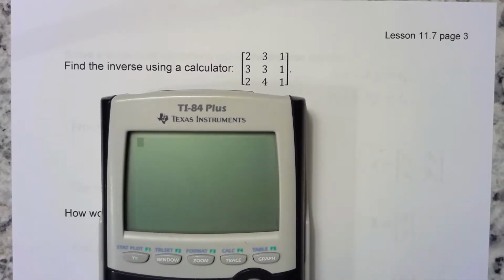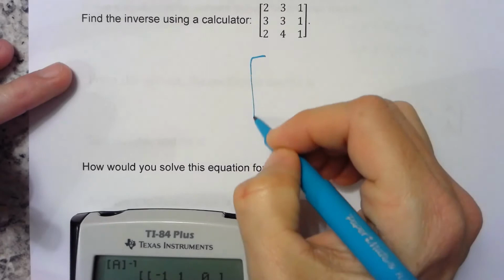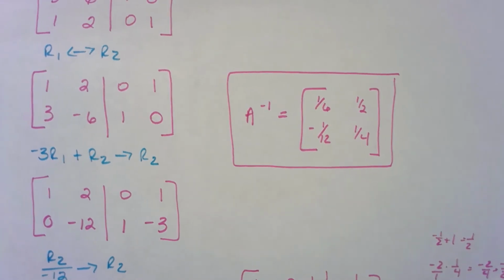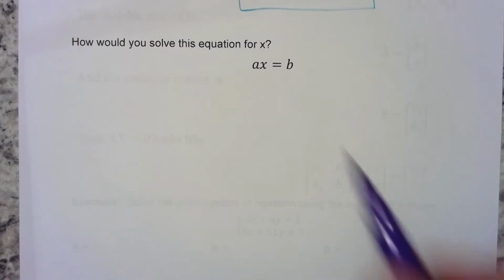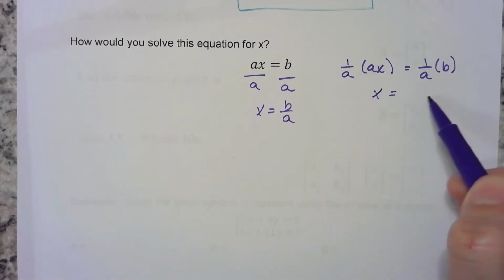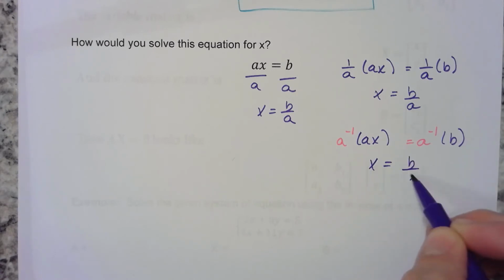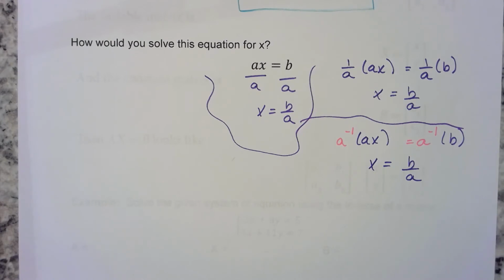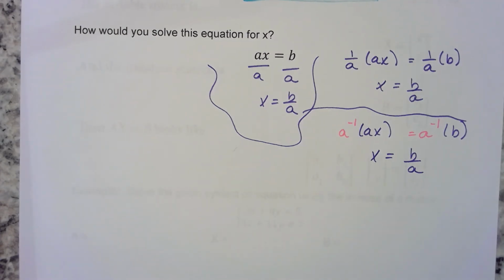11 7 Solving Systems with Inverse Matrices Part 3